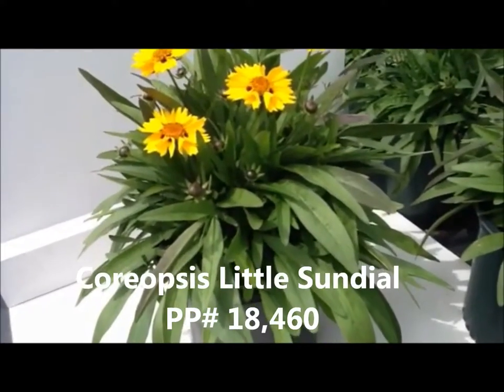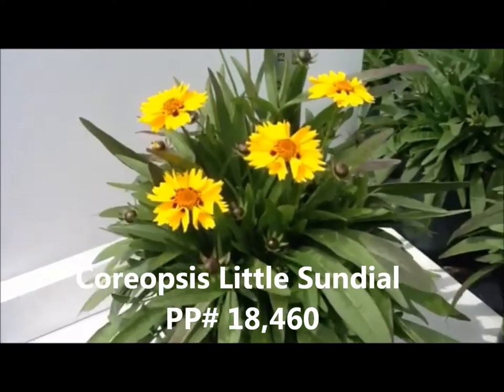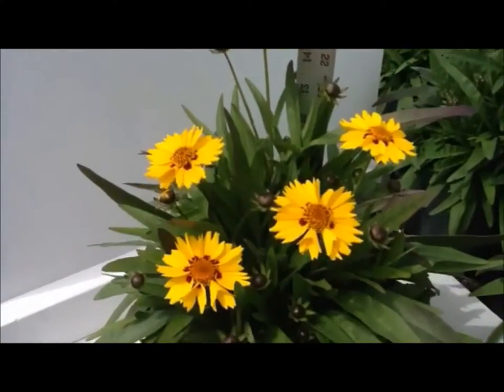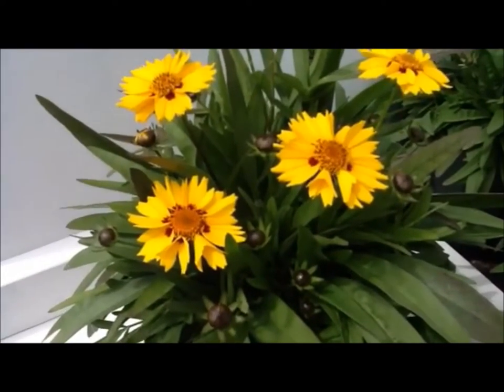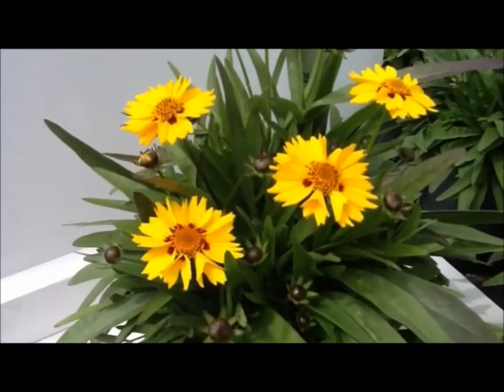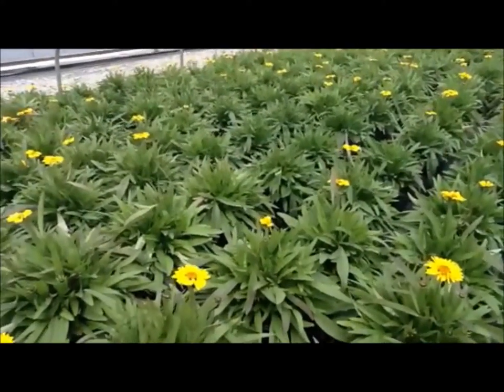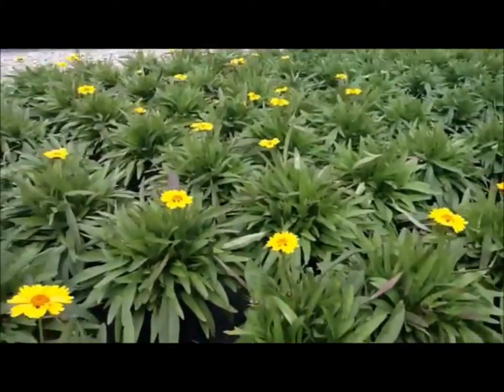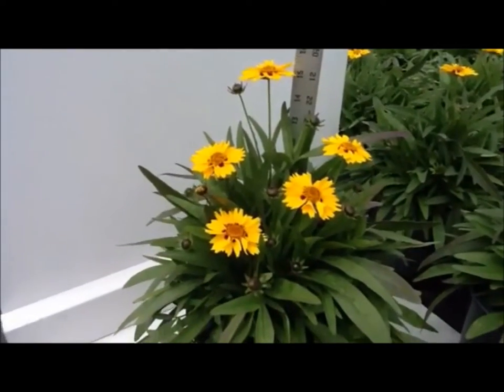Best Flowering Perennials - Coreopsis Little Sundial - Tickseed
Coreopsis Little Sundial PP#18,460 is a promising new Tickseed that stays nice and compact and is very floriferous. It starts flowering in early summer and keeps going all the way through the season until frost when deadheaded regularly. Butterflies love the bright yellow blooms, it's a superb little plant for beds and borders, edging or massing in bold groups, makes a great cut flower too.
Video by David Wilson, Overdevest Nurseries